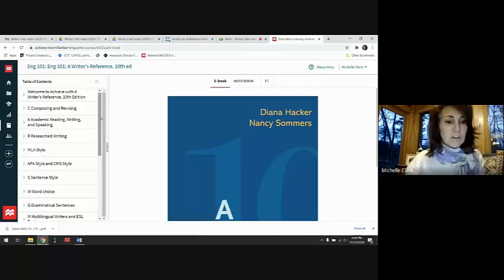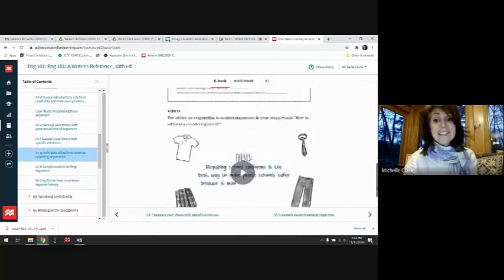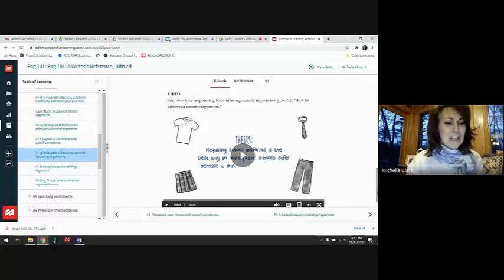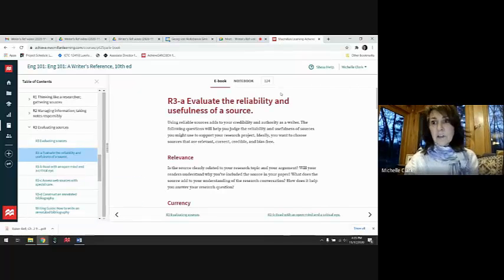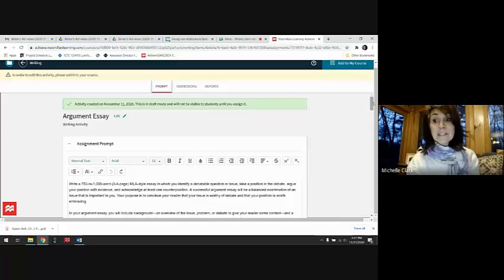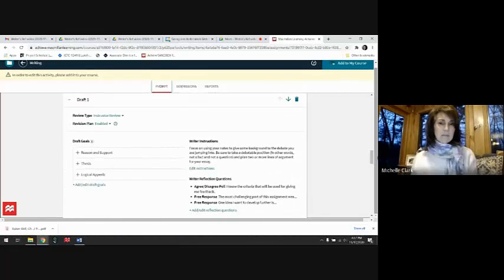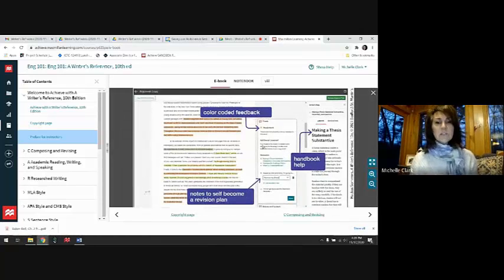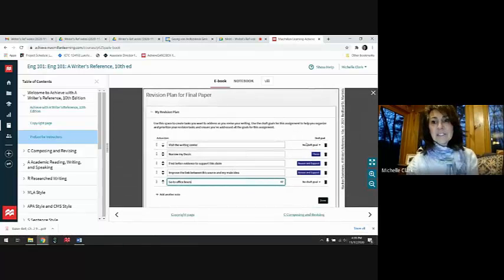A Writer's Reference 10e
Learn about the new edition of this bestselling handbook from editor Michelle Clark.